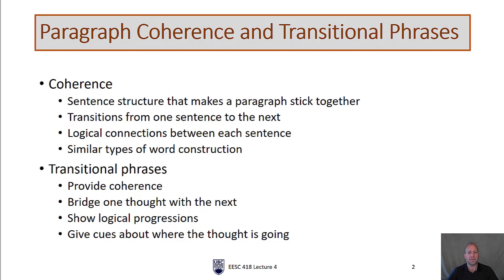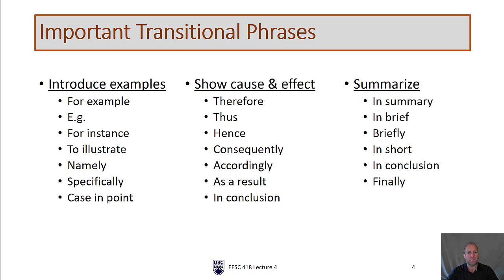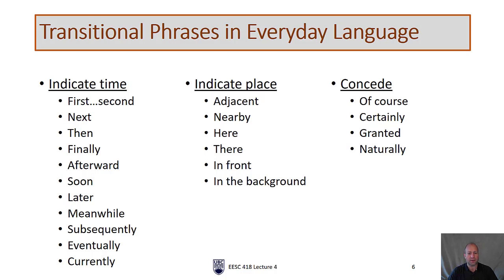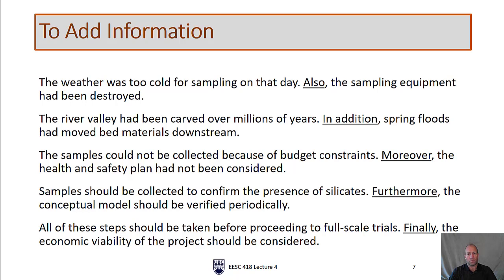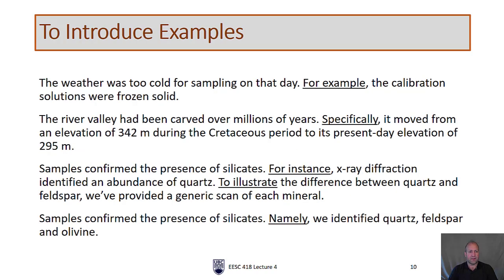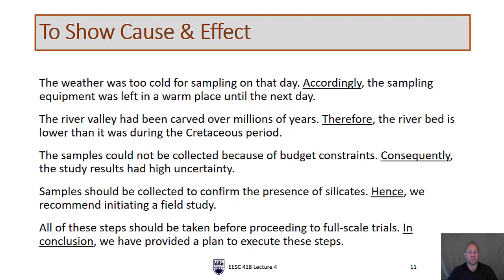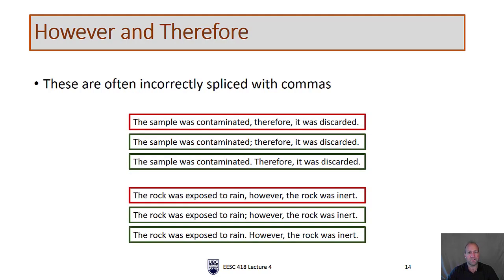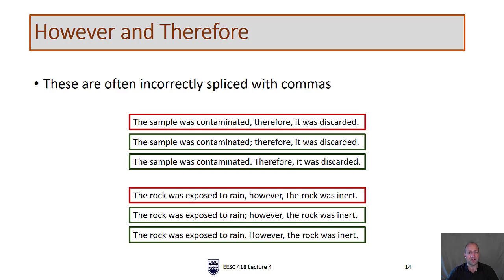Lecture 4b Transitional Phrases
EESC 418A Lecture 4b - Using transitional phrases to maintain coherence in a paragraph.